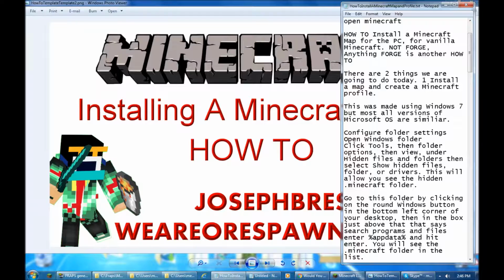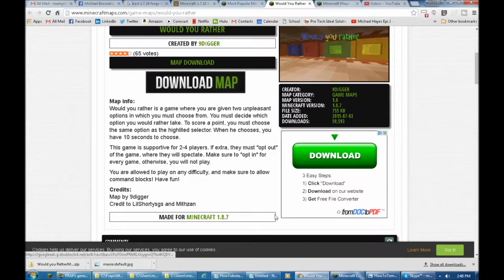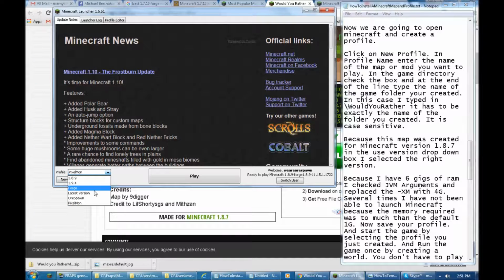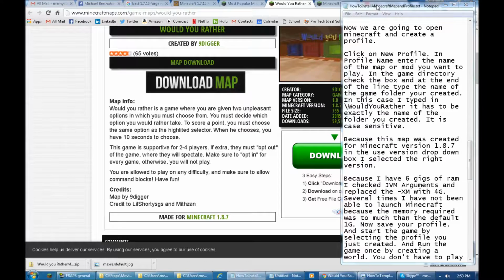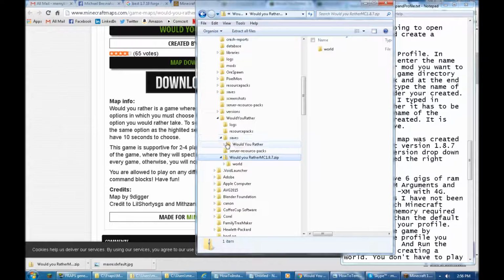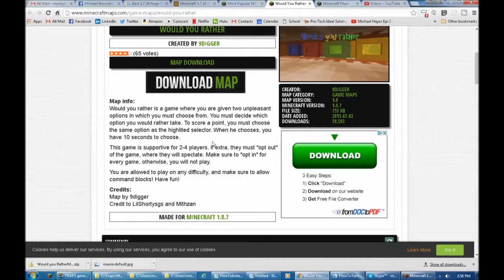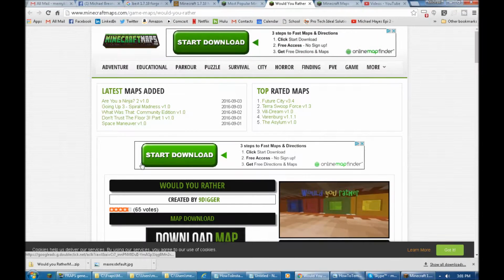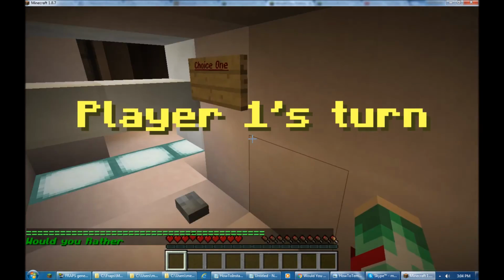How To Install Minecraft Map and Profile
SHOW NOTES

HOW TO Install a Minecraft Map for the PC, for vanilla Minecraft. NOT FORGE, Anything FORGE is another HOW TO

There are 2 things we are going to do today. 1 Install a map and create a Minecraft profile.

This was made using Windows 7 but most all versions of Microsoft OS are similiar.

Configure folder settings
Open Windows folder
Click Tools, then folder options, then view, under Hidden files and folders then select Show hidden files, folder, or drivers. This will allow you see the hidden .minecraft folder.

Go to this folder by clicking on the round Windows button in the bottom left corner of your desktop, then in the box just above that that says search programs and files enter %appdata% and hit enter. You will see the .minecraft folder in the list.

Find a map that you want to play. Minecraft maps are custom created worlds that are saved within the Minecraft game. They can be anything from an amazing role playing adventure that immerses you into an epic story, to a challenging puzzle map that tests your problem solving abilities. Search Google for the best minecraft maps or something like that and then you can find the map you want to play...

NOTE THE VERSION OF THE MINECRAFT VERSION THAT IT WAS DEVELOPED FOR.You are going to need it.

Download the map. When downloading anything for minecraft make sure you are clicking on the actual download button for the selected item. They are tricky &^$*#@%$ they make the download that you want look like another program they want you to download. In this case it should be a zip file. If it is an .exe don't use it. It's probably loaded with bloat ware or malware. Mods are probably .jar files but that's another HOW TO.

Be sure and look at any notes at the download page or in the zip file. You are looking for any other files you may need. Like a resource pack, or special configuration. Down load those too.

Once you have the map you want to play, go to the .minecraft folder. Under that folder create a folder. In this case I am creating a folder for a map called WouldYouRather best not to use spaces. Then put your zip map in that folder. The reason we are creating another folder is so that anytime you want to play this map it we will be there for you and always in your profiles in Minecraft.

Now we are going to open minecraft and create a profile.

Click on New Profile. In Profile Name enter the name of the map or mod you want to play. In the game directory check the box and at the end of the line type the name of the game folder your created. In this case I typed in \WouldYouRather it has to be exactly the name of the folder you created. It is case sensitive.

Because this map was created for Minecraft version 1.8.7 in the use version drop down box I selected the right version.

Because I have 6 gigs of ram I checked JVM Arguments and replaced the -XM with 4G. Several times I have not been able to launch Minecraft because the memory required was to much than the default 1G. Now save your profile. And start the game by selecting the profile you just created. And Run the game once by creating a world. You don't have to play it just let it load and then exit. That creates all of the folders you need to copy the map world into the folder World.

In your Windows Explorer go to the folder you created for the map. Now you will see all of the folders and files Minecraft created after the first run.

In the world folder that was created delet all of the files. Open the map zip file and copy all of the files into the world folder.

Drop the resource pack into the resourcepacks folder.

Run Minecraft be sure and select any resource packs you installed and you are ready to play.

I've installed many maps that just don't work. O well lol I'm used to it. Don't give up you will find one that will work.

Would you rather is a game where you are given two unpleasant options in which you must choose from. You must decide which option you would rather take. To score a point, you must choose the same option as the highlited selector. When he chooses, you have 10 seconds to choose.
This game is supportive for 2-4 players. If extra, they must "opt out" of the game, where they will spectate. Make sure to "opt in" for every game, otherwise, you will not play.
You are allowed to play on any difficulty, and make sure to allow command blocks! Have fun!
Credits:
Map by 9digger
Credit to LilShortysgs and Mithzan